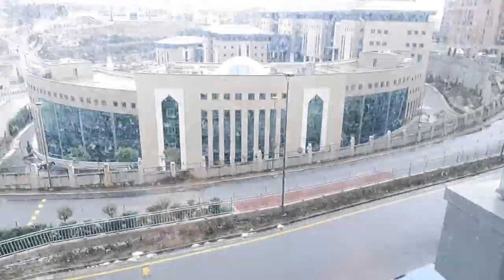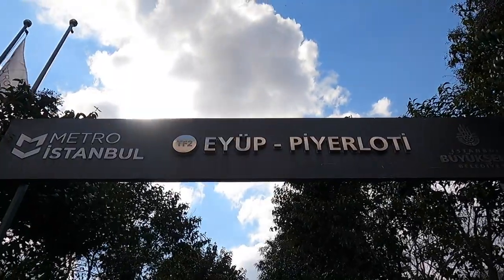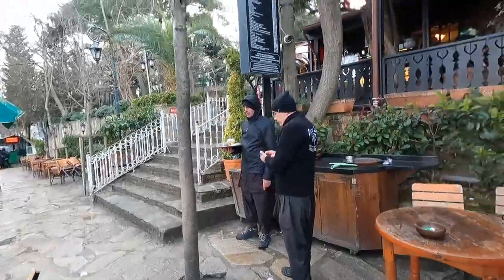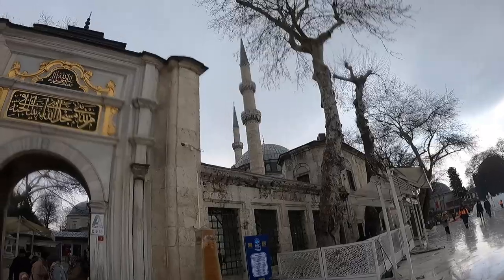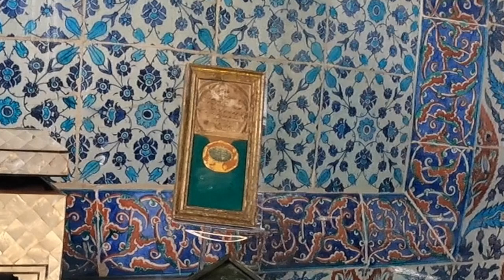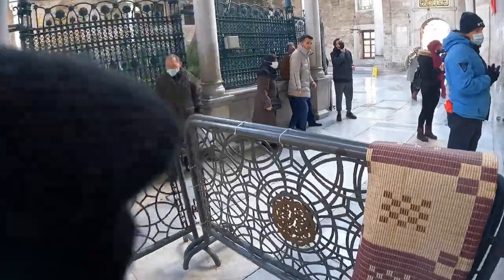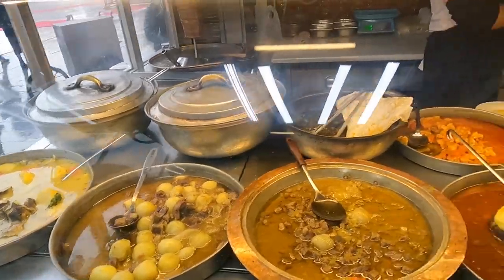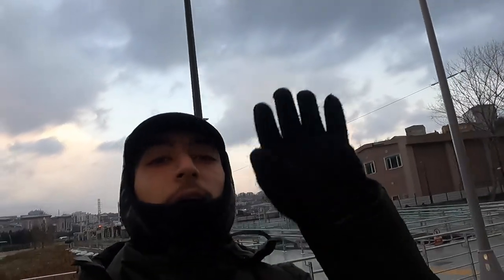5th Day in Istanbul | Pierre Loti Cable Car, Hadhrat Ayyub Ansari Grave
5th Day in Istanbul | Eyupsultan | Pierre Loti Cable Car Line, Hadhrat Ayyub Ansari Grave